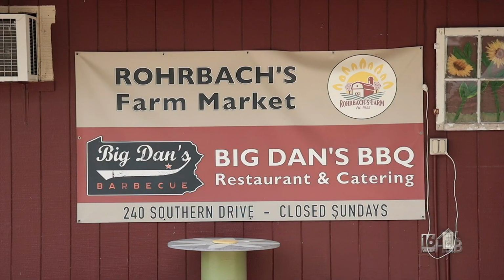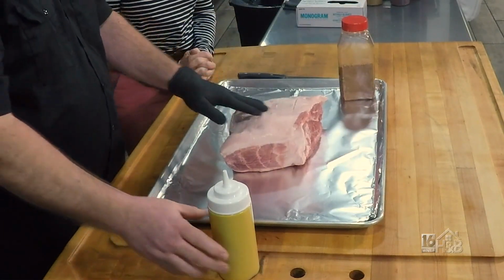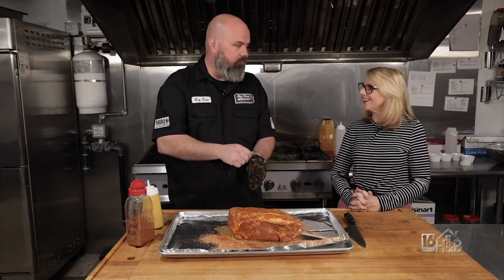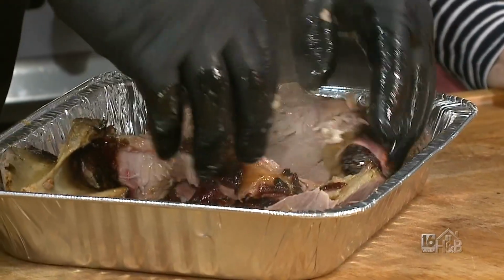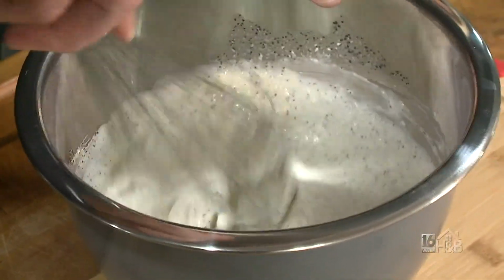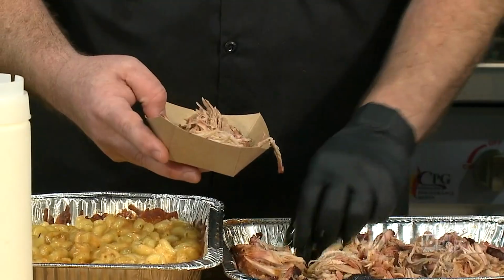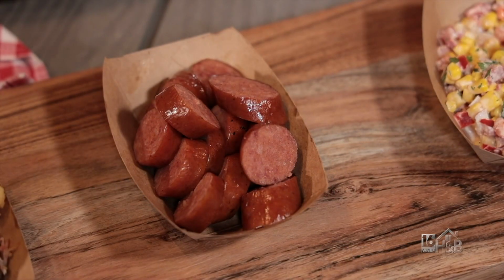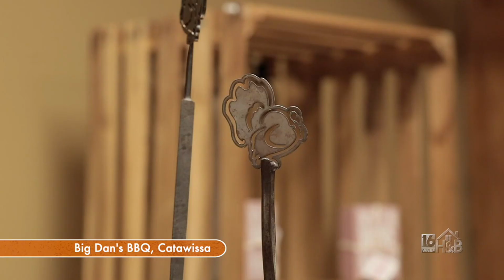Big Dan's BBQ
Mouth-watering BBQ is in order!